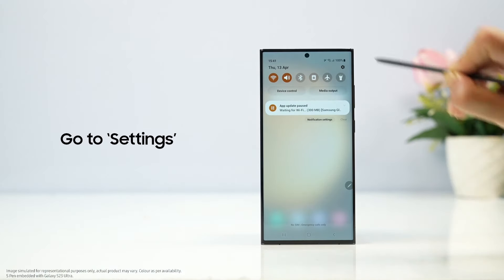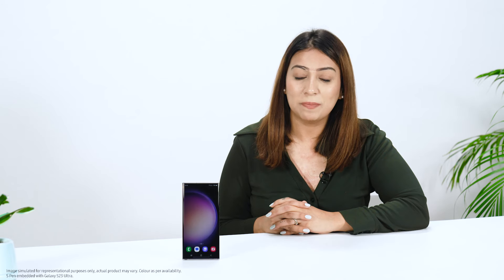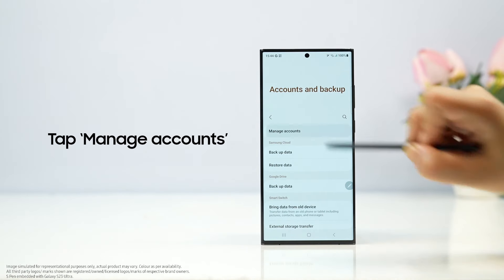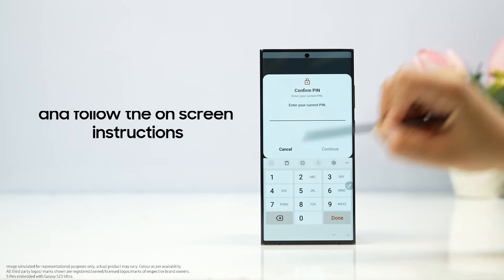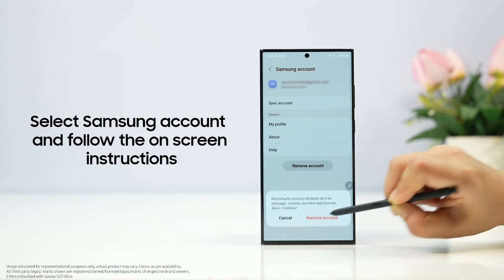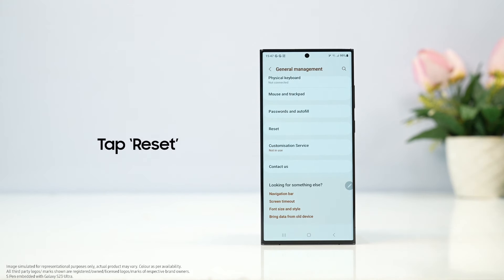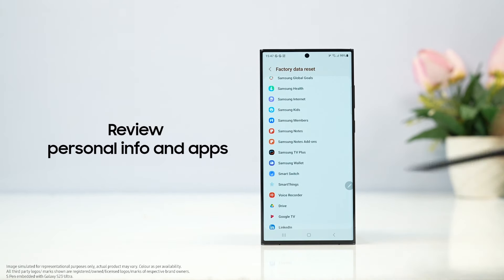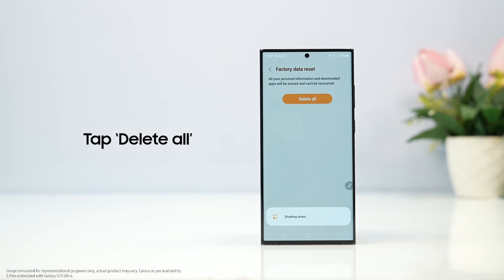Galaxy S23 Ultra: How to perform a factory reset | Samsung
A factory reset restores your phone to its default settings. However, you must back up your data before doing so. Watch this video to learn how to back up your phone data and then perform a factory reset on your Samsung Galaxy S23 Ultra.